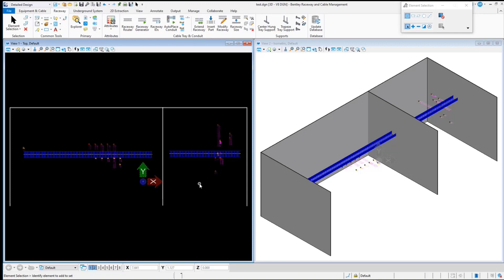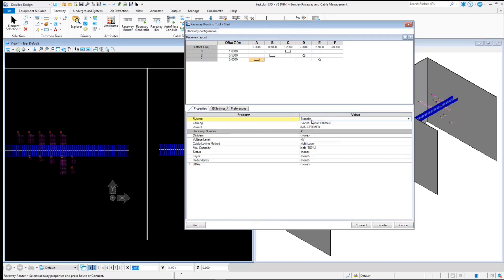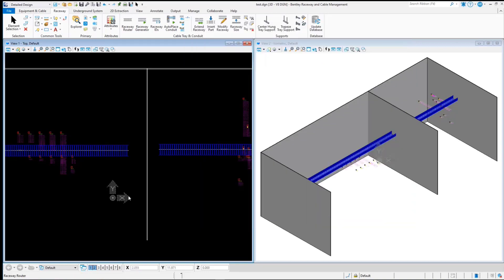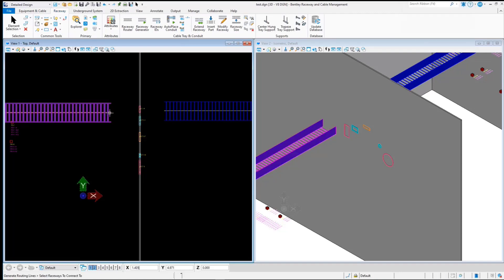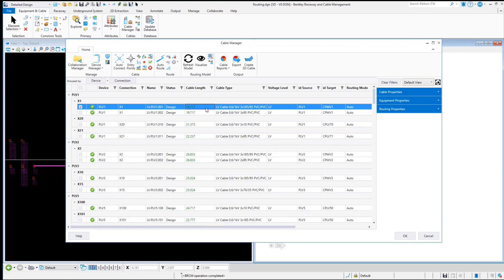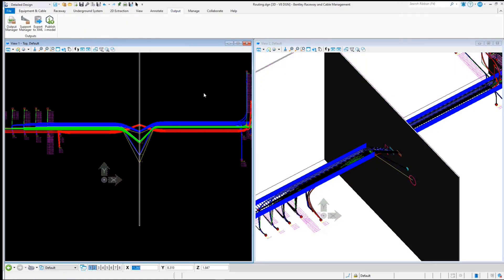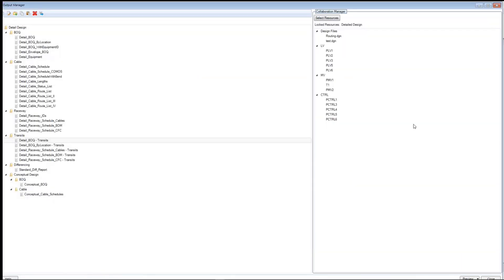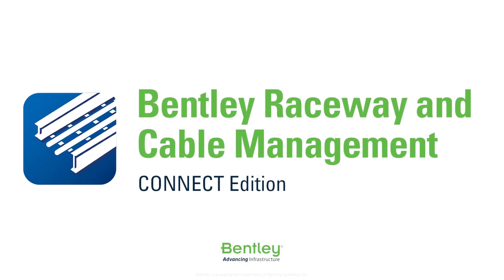How to use Roxtec Transit System for Cable Routing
In this short video, learn how to route Roxtec cable transits,  commonly used to produce tight seals when passing cables through walls, within Bentley Raceway and Cable Management.

For more information on routing Roxtec cables, visit the BRCM Communities page for a more in depth guide